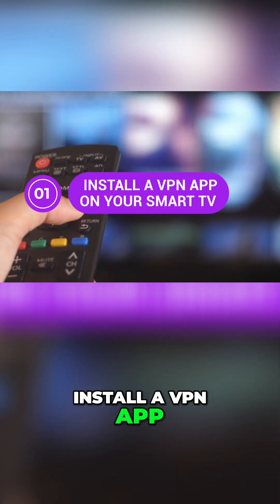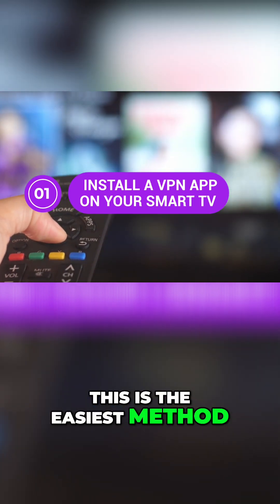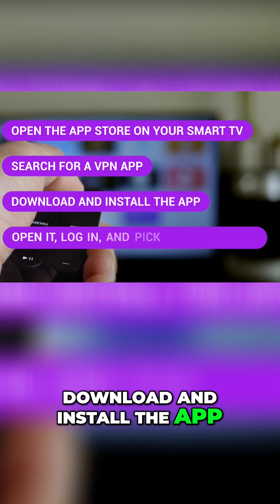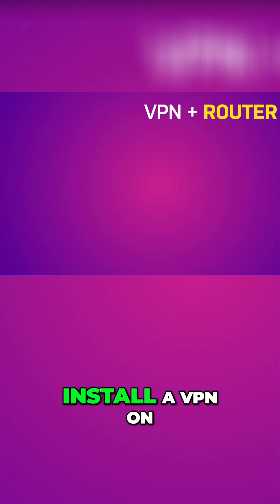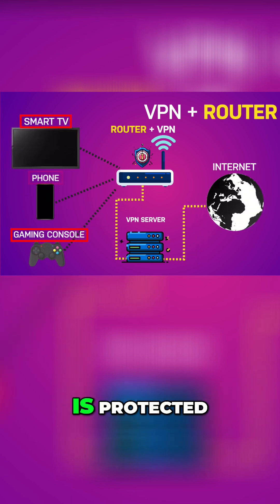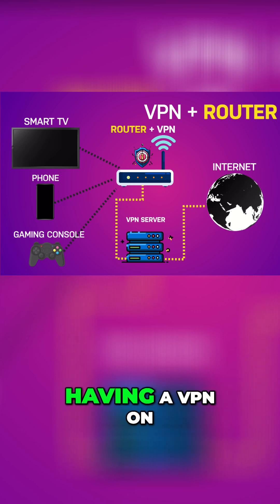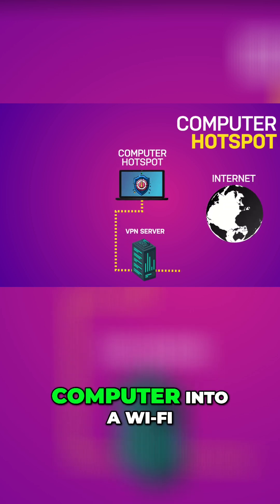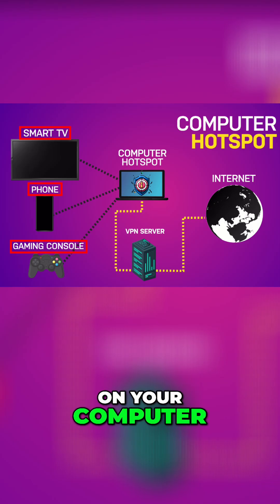Unlock Your Smart TV 3 VPN Tricks You NEED to Know!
Unlock Your Smart TV: 3 Must-Try VPN Tricks!
📺 Want to maximize your streaming experience? Learn 3 powerful VPN methods to unlock global content, boost privacy, and enjoy unrestricted streaming on your smart TV!

🔥 In This Video, You’ll Discover:
1️⃣ Install a VPN App on Your Smart TV: The easiest setup for Android TVs or TVs with smart OS.
2️⃣ VPN on Your Router: Protect every connected device in your home with one simple setup.
3️⃣ Share VPN via Hotspot: Use your computer to share a secure VPN connection with your TV.

💡 Whether you’re looking to bypass regional restrictions, secure your internet activity, or stream content from anywhere in the world, these VPN tricks are all you need to get started.

🔒 Why Use a VPN on Your Smart TV?

Unlock geo-restricted content
Keep your streaming private
Secure all devices connected to your network
Don’t miss these game-changing hacks—watch now and take control of your streaming experience!